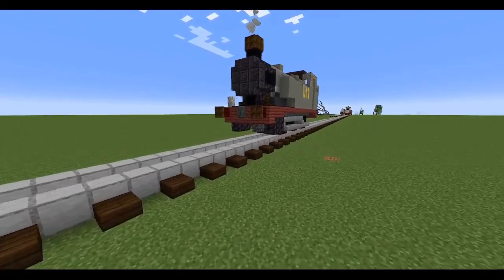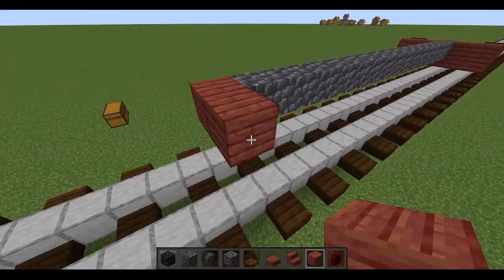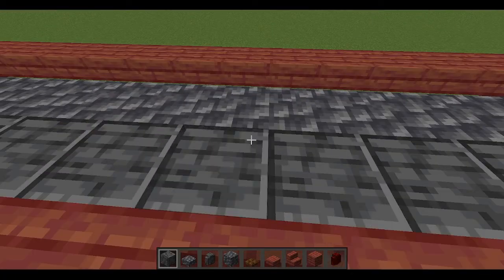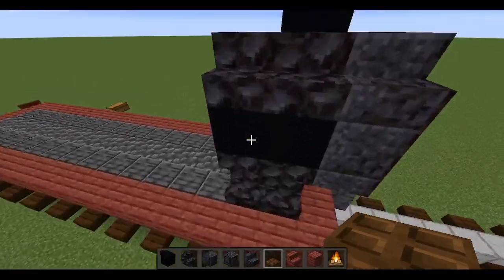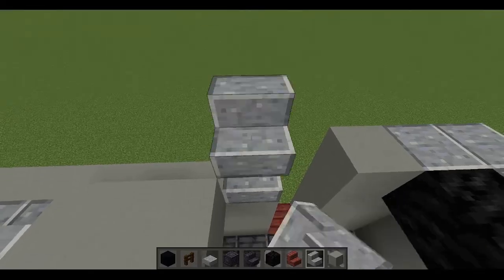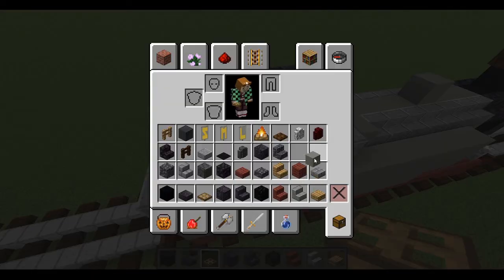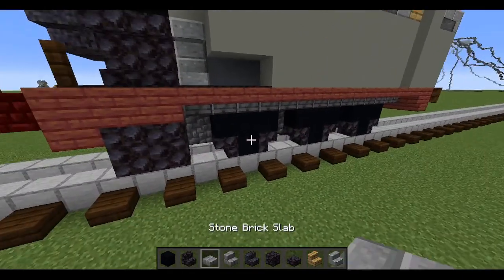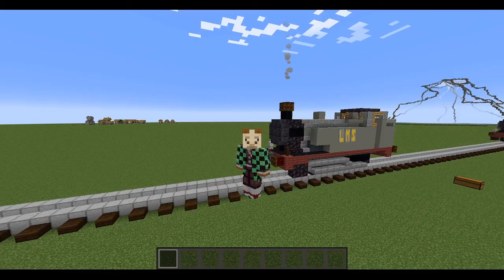Minecraft LMS 2F Dock Tank | Build Tutorial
trains are cool :)

this video is for GENERAL AUDIENCES, meaning viewers of all ages can enjoy